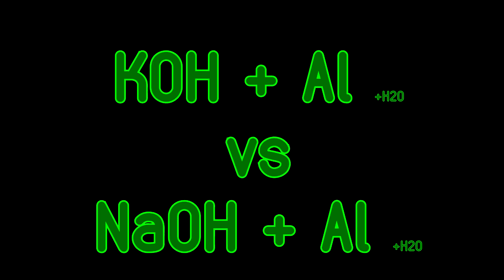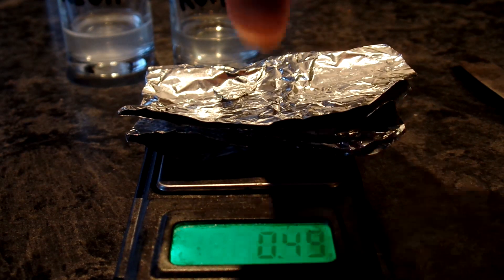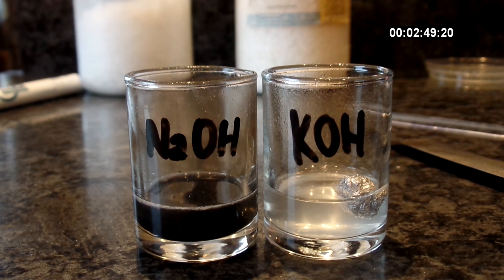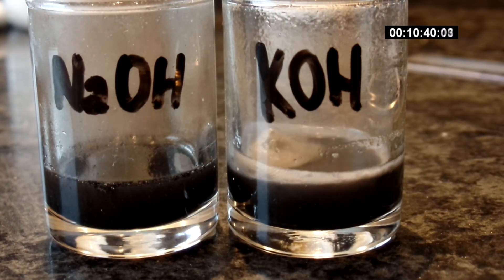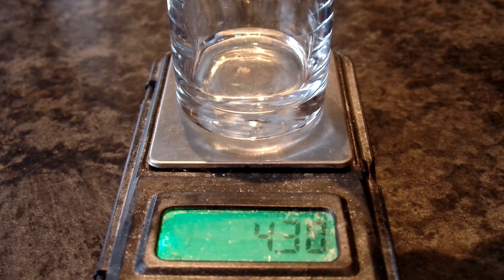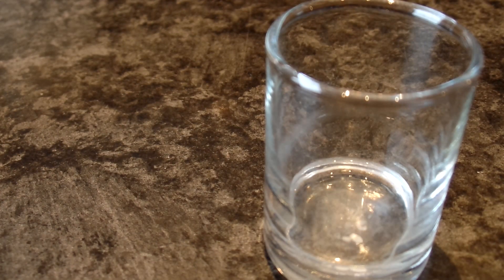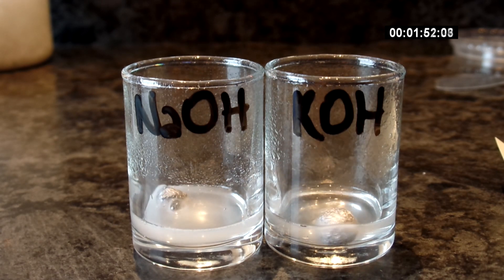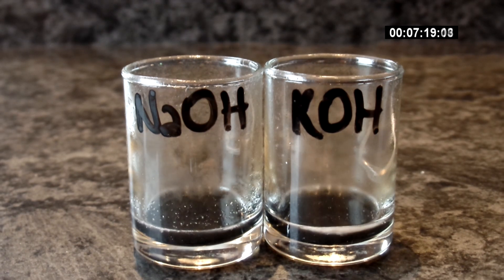Sodium hydroxide Vs Potassium hydroxide reaction with Aluminum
In this video I will experiment with reactivity of aluminum with sodium and potassium hydroxides. I wanted to see how they both react with aluminum and may be see if any of them reacts faster. Or better, in any way!

Reactions:

2 Al + 2 KOH + 6 H2O = 2 K[Al(OH)4] + 3 H2

2 Al + 2 NaOH + 6 H2O = 2 Na[Al(OH)4] + 3 H2

- If you liked this video you can support me for making more awesome videos! Thanks!